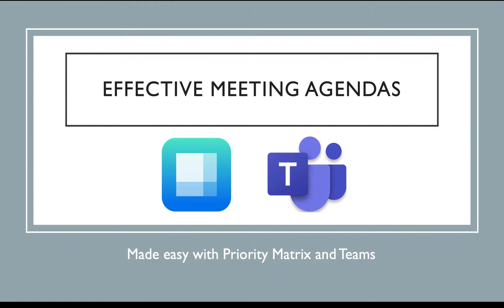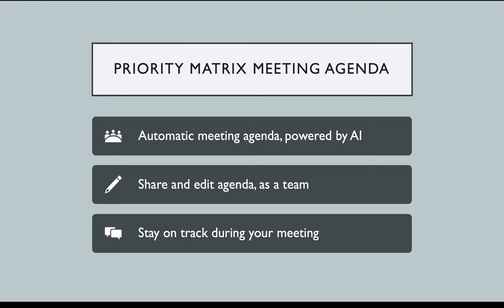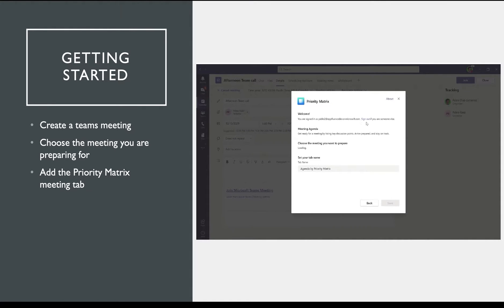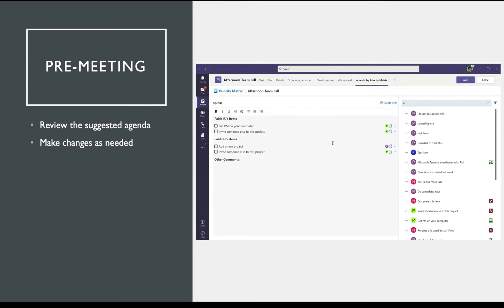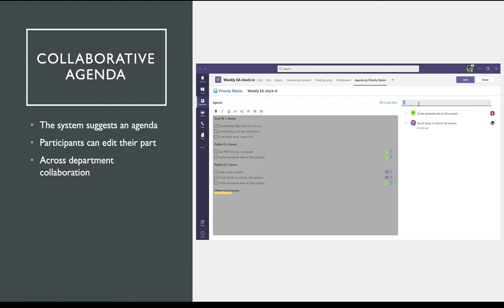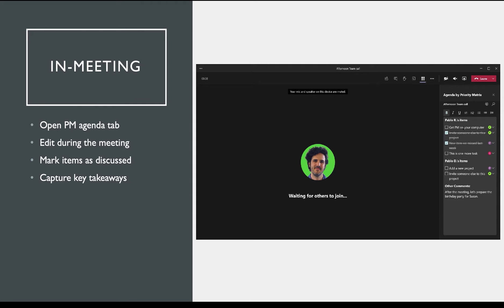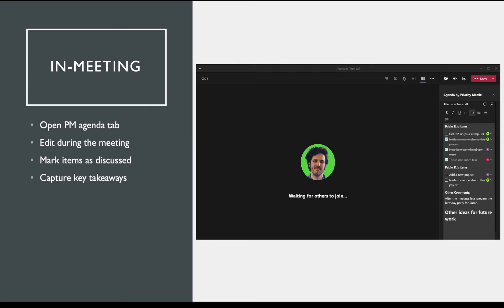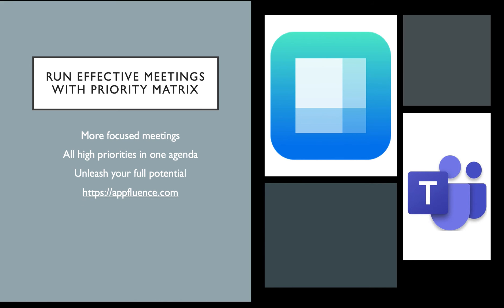Smart meeting agendas with Microsoft Teams and Priority Matrix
Priority Matrix enhances your Microsoft Teams Meetings experience by automatically create and manage your agenda for every meeting. PM will suggest relevant tasks, track action items, and create a nice summary for your meetings.

Everyone will now know what's expected from them. Ready for more effective meetings? Learn how PM works with Microsoft Teams and Outlook